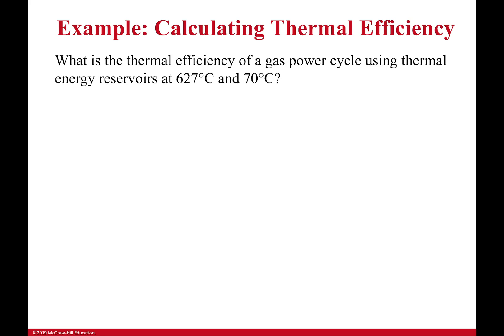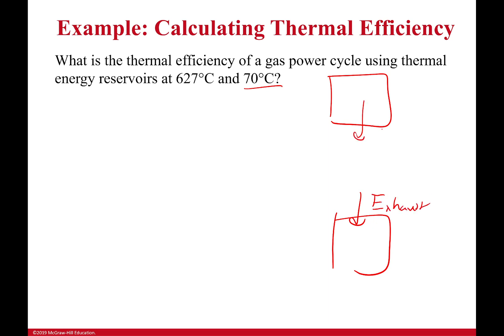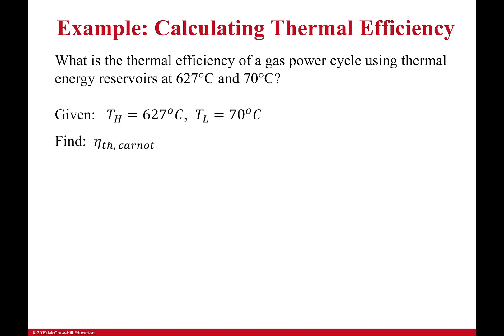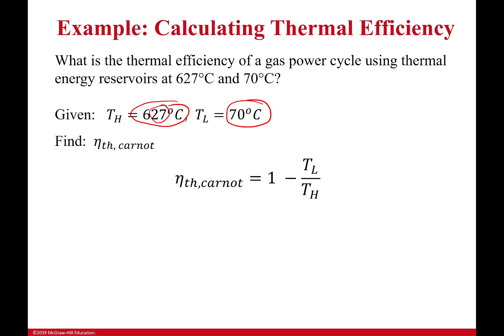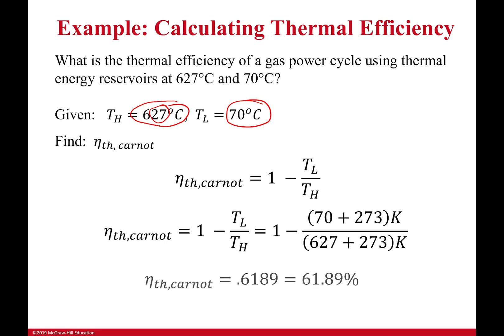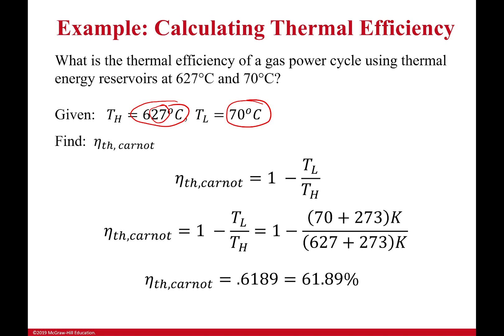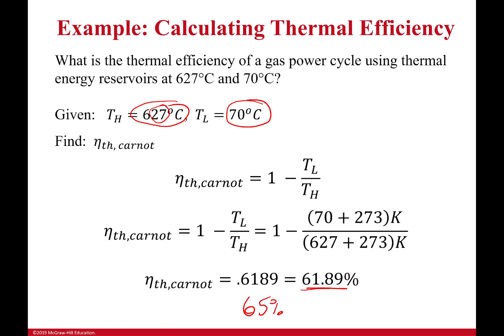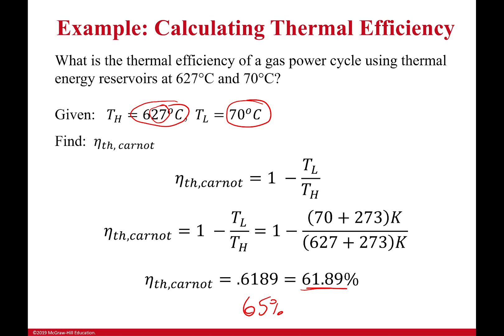Example: Calculating Efficiency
Time to use the equations! Okay. This problem is super easy, but it does lead to the first and most important aspect of solving problems in Thermodynamics...ALWAYS ABSOLUTE UNITS. Enjoy.